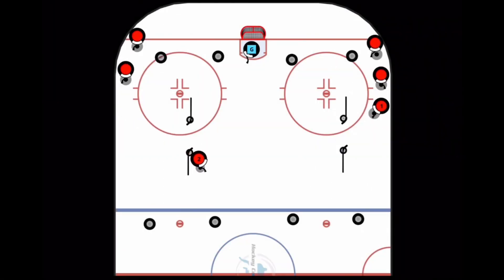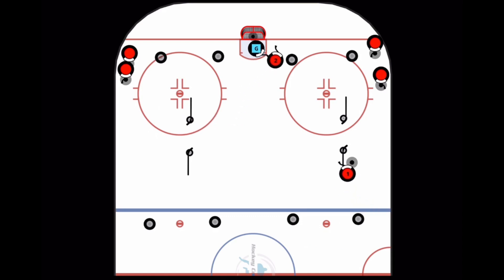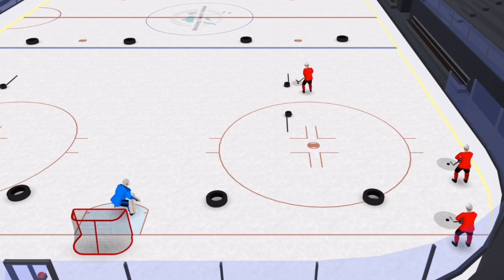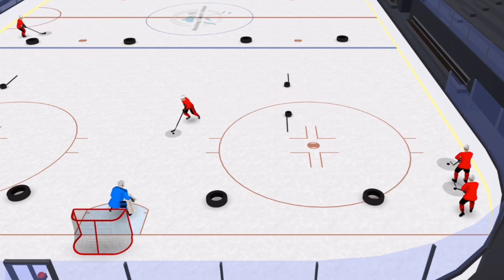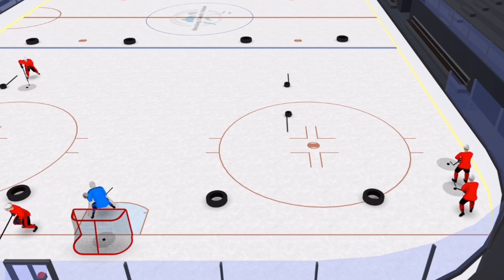Mohawk Figure 8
This is a drill from Jeremy Weiss. He is the owner/head Coach of WeissTech Hockey. Jeremy’s hockey programs are used by coaches all over the hockey world.

Description:
Players skate route as shown, alternating sides. Quick Mohawk turns around the tires slipping the puck through the attack triangles each time through the middle of the ice. Drive to the net for quick wrist shots.

Key Points:
-Smooth pivots while executing Mohawk pivot turns.
-Shoot in stride.